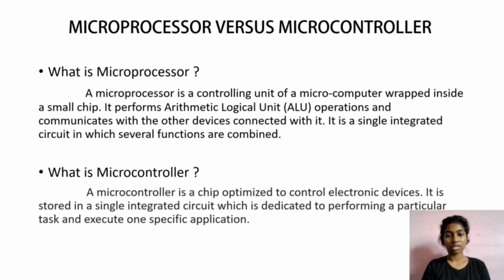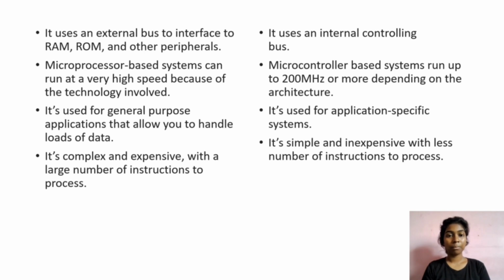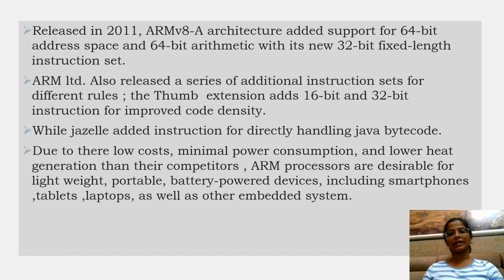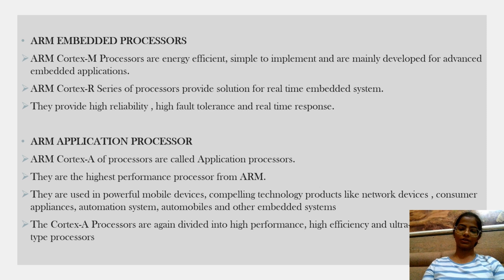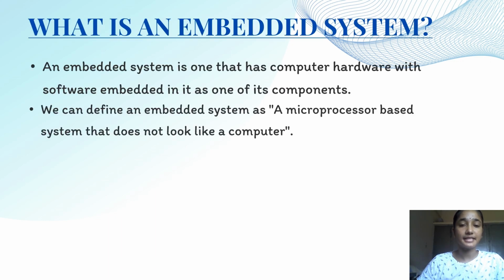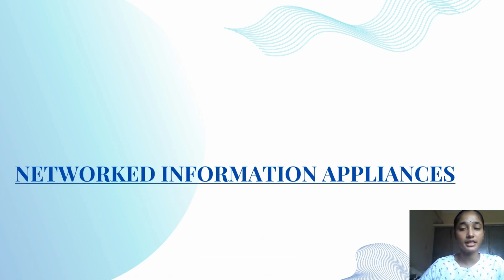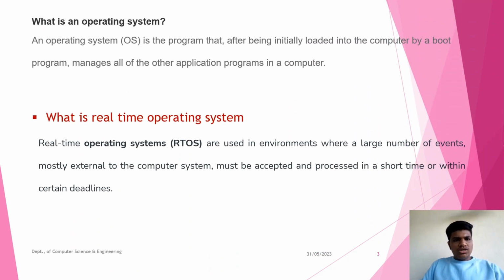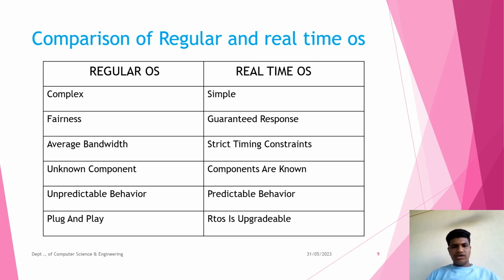Assignment 1 B 11 Video